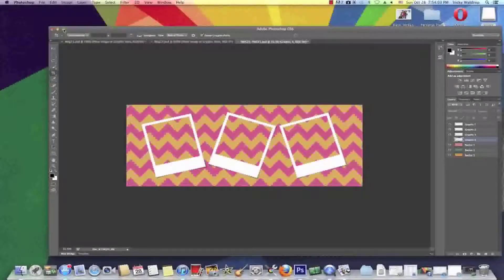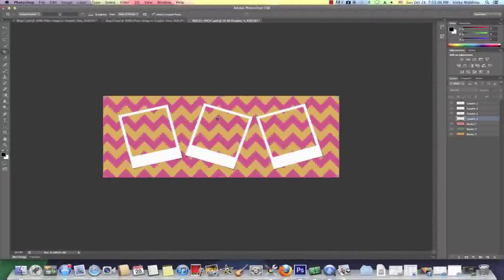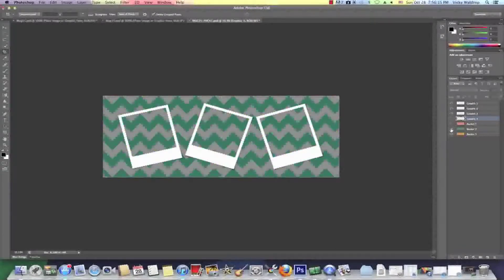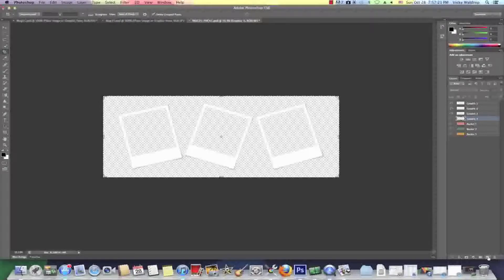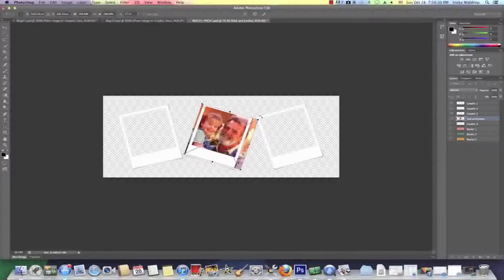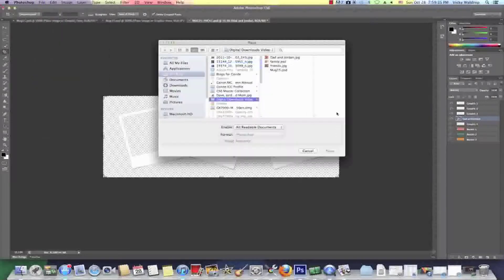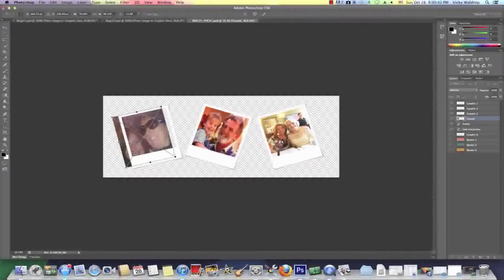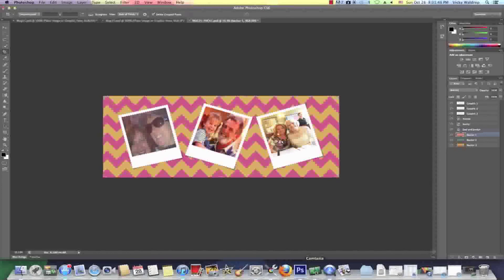Placing Your Photos into Conde's Digital Downloads in Photoshop -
Using PhotoShop, Conde Systems Tech Support Manager Vicky Waldrop shows how to add youtr artwork or photographs into Conde's Digital Download backgrounds.Check out the downloads located in Conde Design at condedesign.com. This will work with almost any newer version of PhotoShop.

Graphic programs are essential to the imaged products industry and working with tools like Corel and PhotoShop make the work easier and fun! Contact conde.com or call for information about working with personalized and imaged products created by dye sublimation and heat transfer applications. Check out our videos that show how and showcase all the products you can make on condeTV.com.